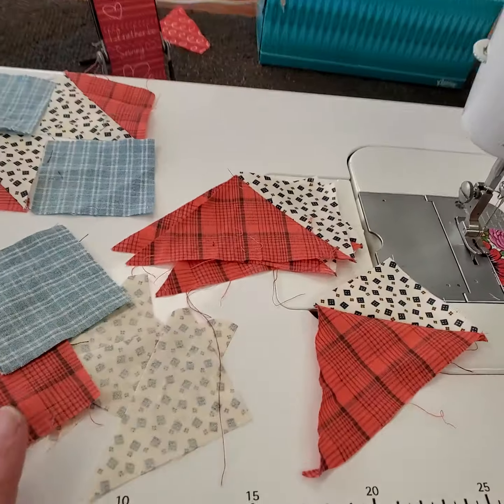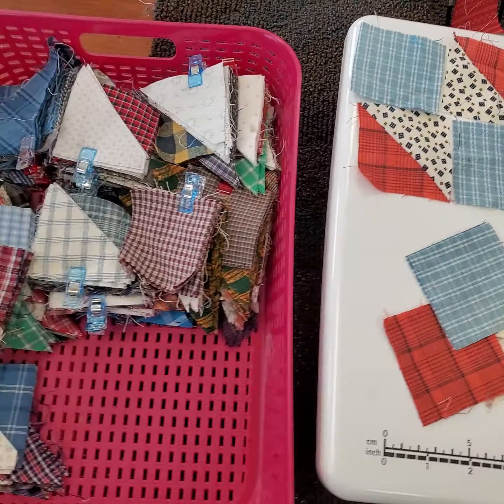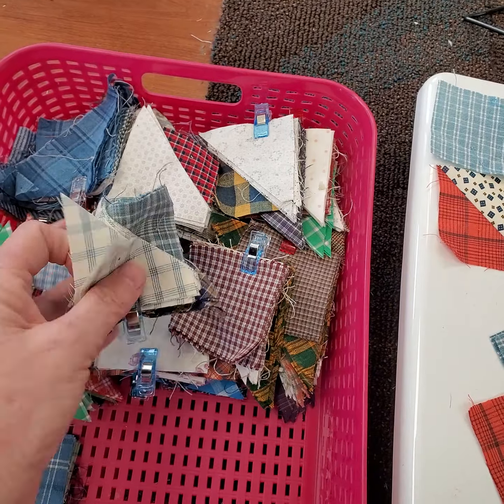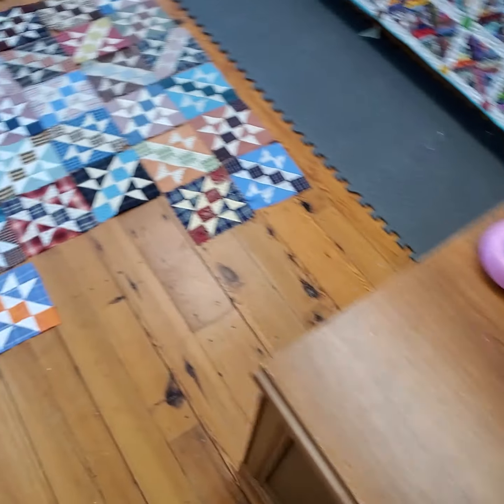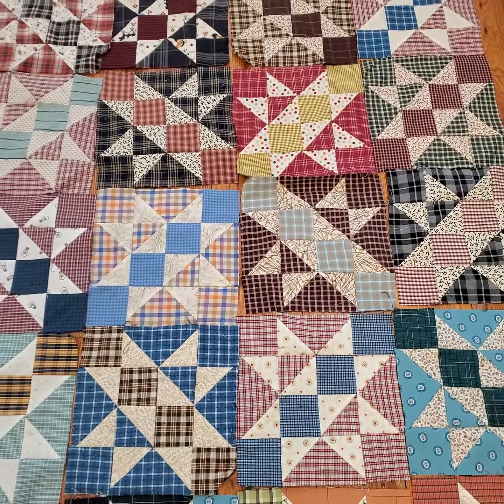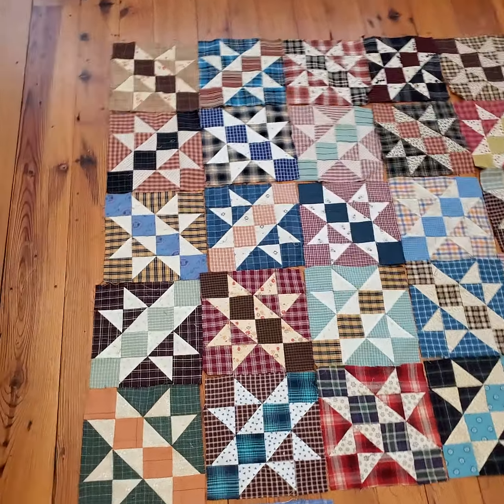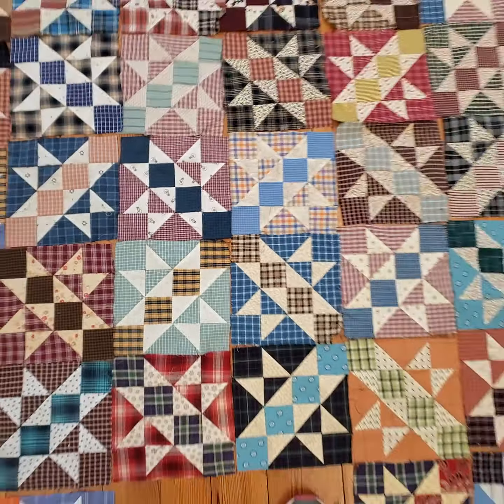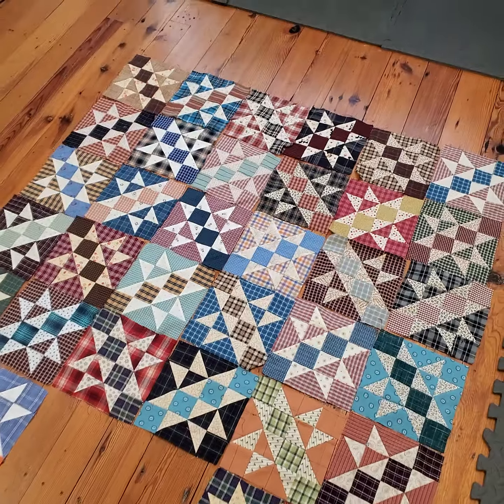2/26/24 Monday Check In!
It's a brand new week! This is what I'm focusing on in my studio. 🤗

Pattern for these blocks was first found in my Addicted to scraps column in the november/december 2016 issue of QuiltmakerMagazine.🙃